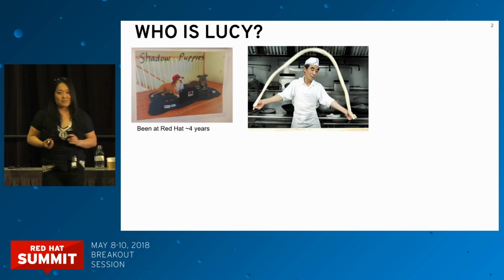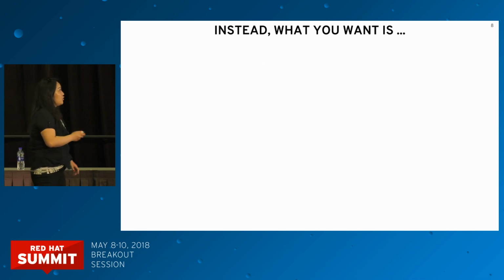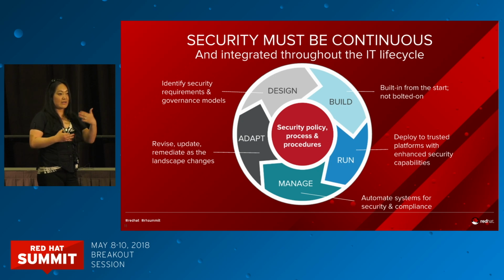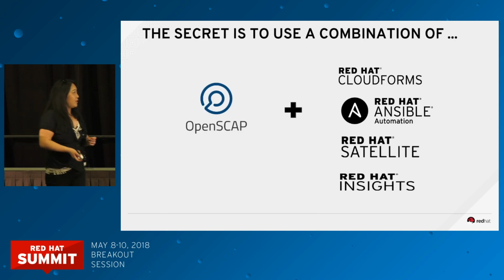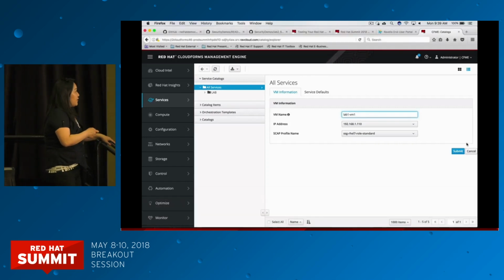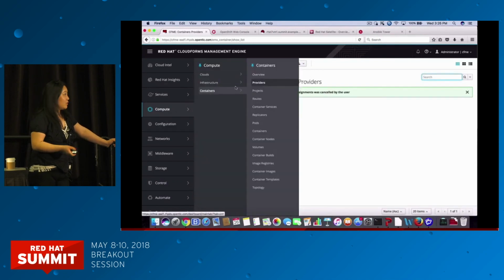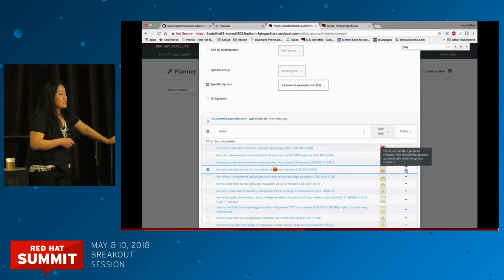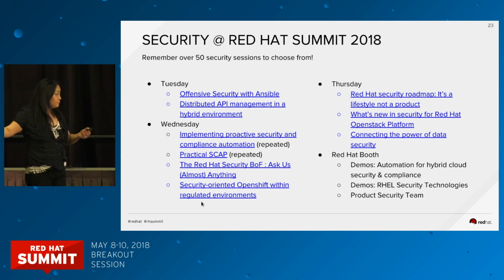Automating security and compliance for hybrid environments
Maintaining visibility, control, and security, and ensuring governance and compliance remains paramount, but it becomes more difficult and time consuming in a hybrid infrastructure consisting of physical, virtual, cloud, and container environments.

In this session, Lucy Kerner, Red Hat, will show you how a combination of Red Hat CloudForms, Red Hat Satellite, Red Hat Insights, Red Hat Ansible Tower, and OpenSCAP can help you with these challenges in your hybrid infrastructure by automating security and compliance. Specifically, in your hybrid infrastructure, you’ll learn how to easily provision a security-compliant host, how to quickly detect and remediate security and compliance issues, how to ensure governance and control in an automated way, how to do proactive security and automated risk management, how to perform audit scans and remediations on your systems, and how to automate security to ensure compliance against regulatory or custom profiles.